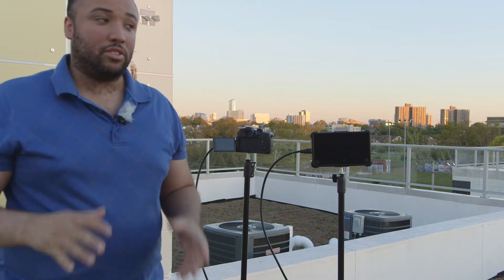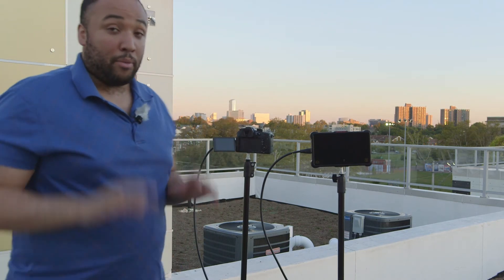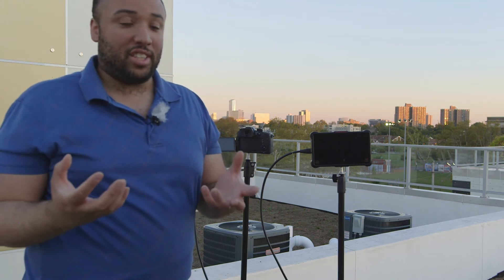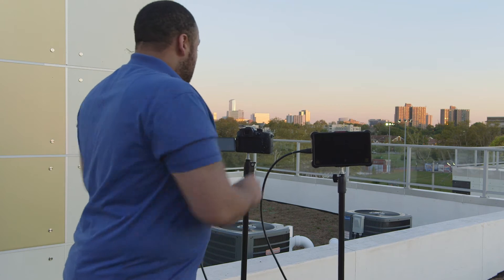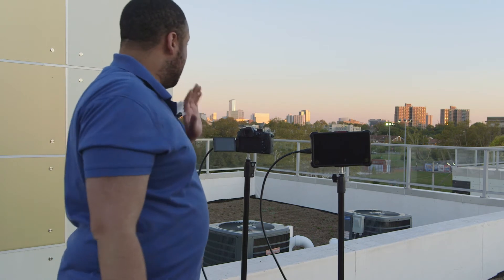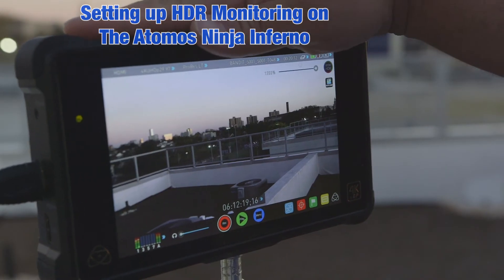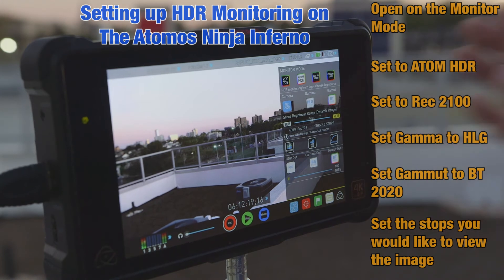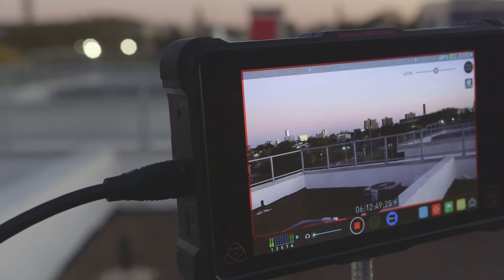How to Set Up HDR Content on the GH5: Part 1 - Recording HLG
With the firmware 2.0 finally released, Panasonic has offered owners of the GH5 an amazing new way to distribute content with their new Hybrid Log Gamma (HLG).  This new profile allows users to record content for HDR distribution.  But how do you actually set it up?  In this video, I break down the best way to record your HDR content while maintaining the necessary metadata to produce beautiful images on an HDR video.

Link to Panasonic GH5

Link for Hoya NDs

Link to GH5 + Atomos Package deal

Link to Atomos Ninja Inferno

Gear used in this Video:
Canon C100

Sigma 18-35mm f1.8 Art Lens

Boya Lavaliere Microphone